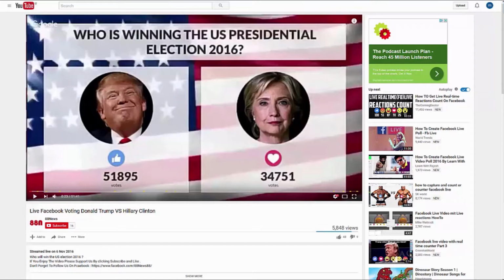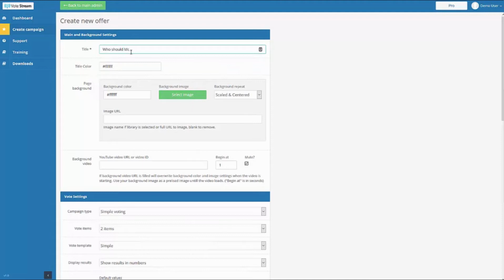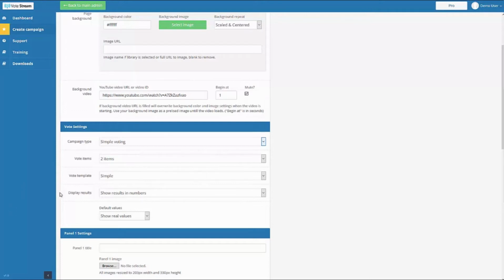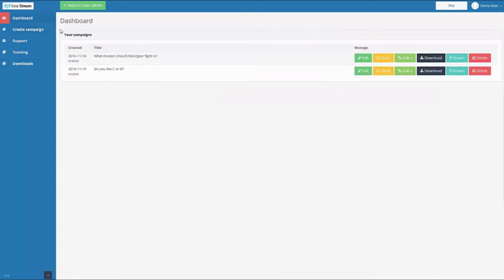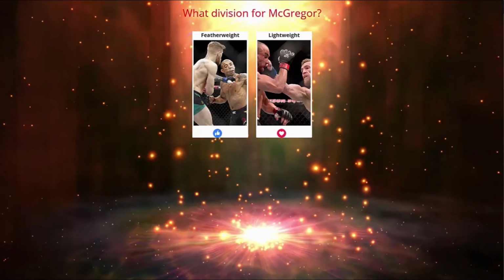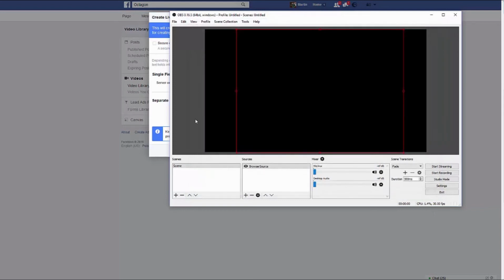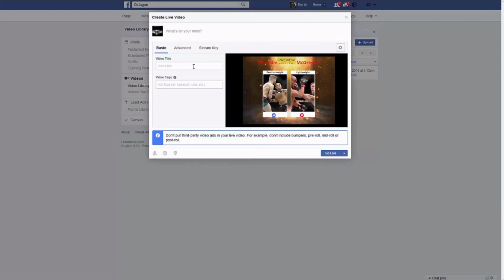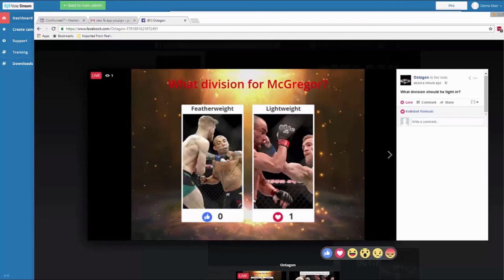Facebook Live Vote Stream